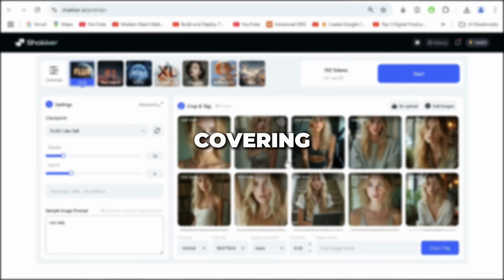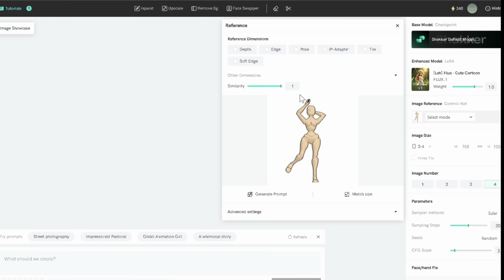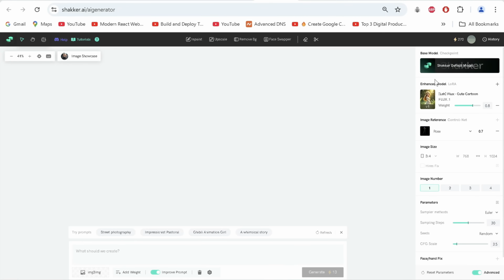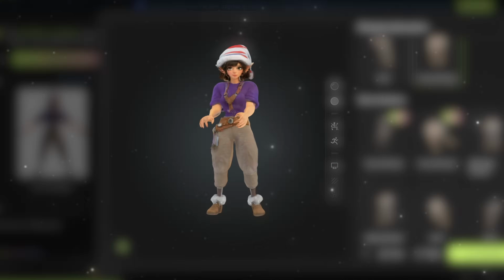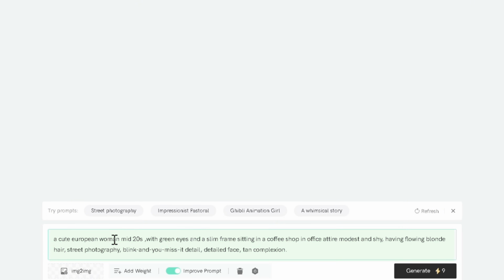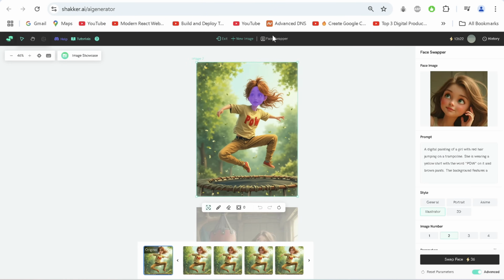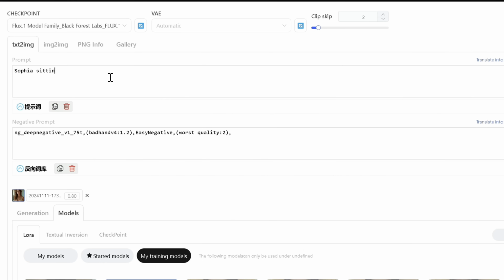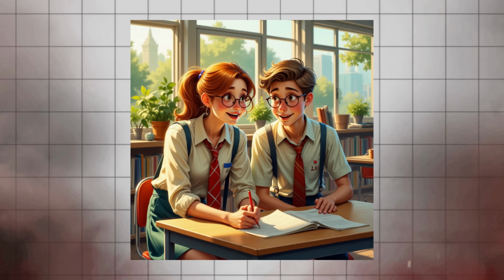Create Multiple Consistent AI Characters & Faces In Any Pose! (FREE)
Learn How to Create Multiple Consistent Characters OR AI Influencers In Any Pose with Shakker AI Using the amazing FLUX models step-by-step within 5 Minutes and create consistent characters ever single time for your story books, game sheets or to debut your AI Influencer on social media getting Images to look the same containing more than one character by training your very own Lora model for completely FREE in this all in one platform so you don't need a reference image everytime.

►Timestamps:
00:00 Getting Started
01:08 Pose Reference / Game Design
03:20 Consistent Characters / AI Humans
05:50 Multiple Consistent Characters / Influencers

Flux model
Character creation
AI Influencer
How to create consistent characters
How to create realistic characters
How to create characters for your stories
How to create multiple consistent characters